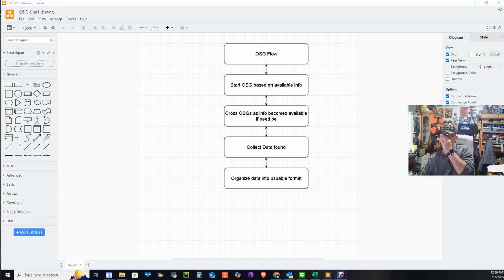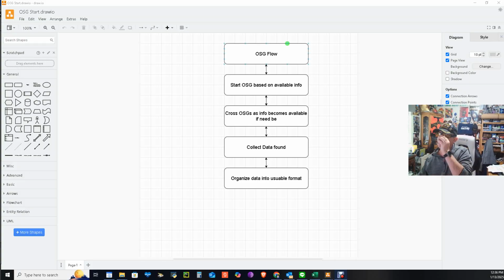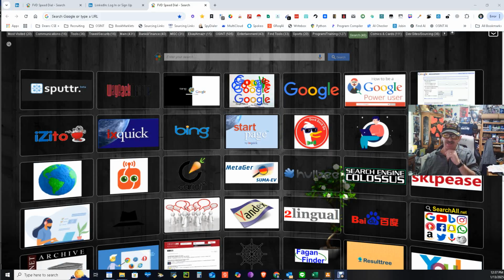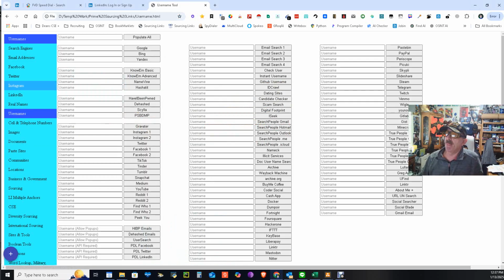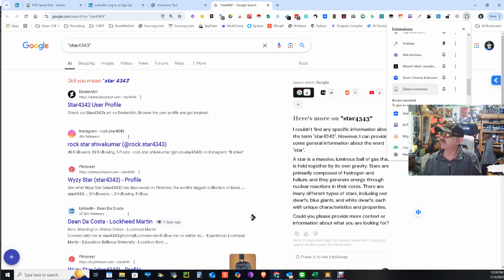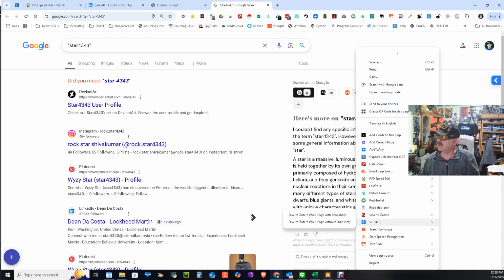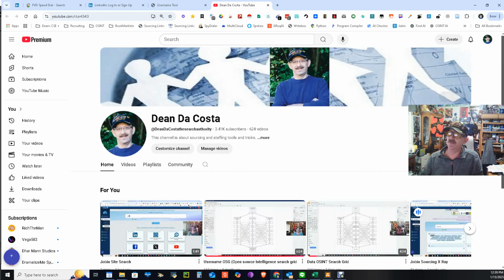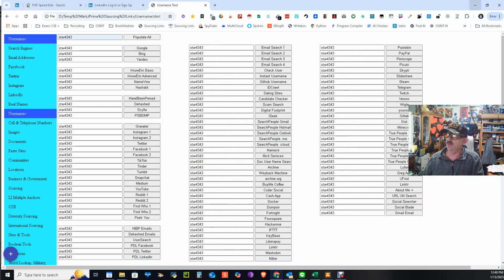Example username OSG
This is the last Video on the OSINT Search Grid